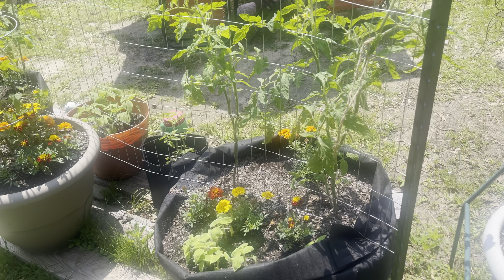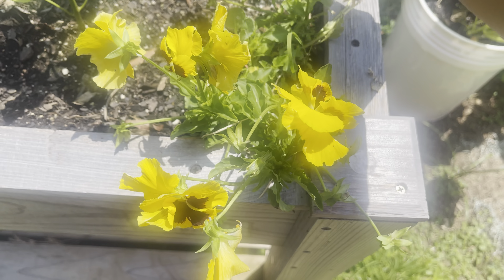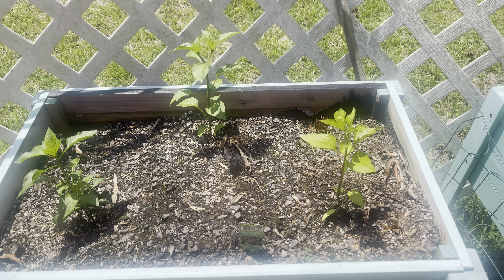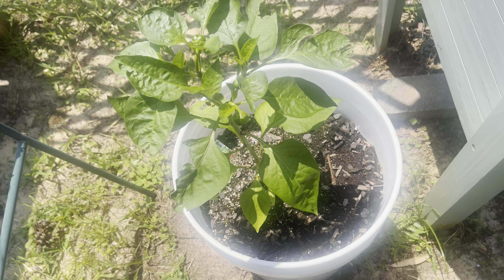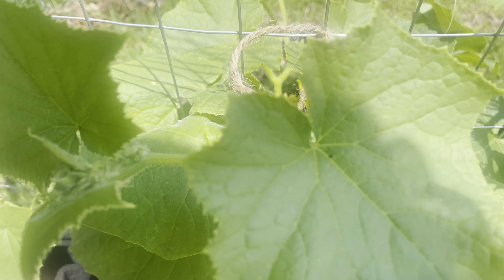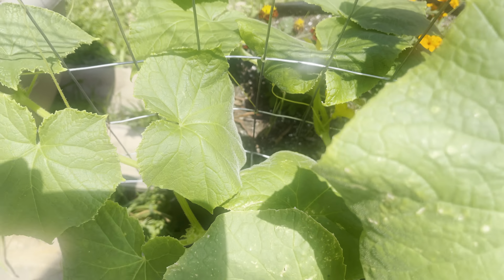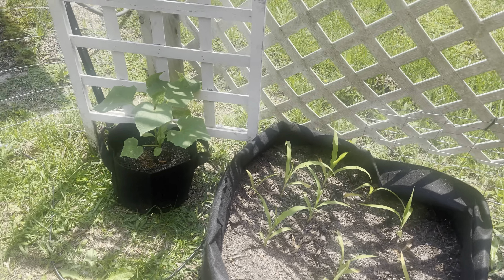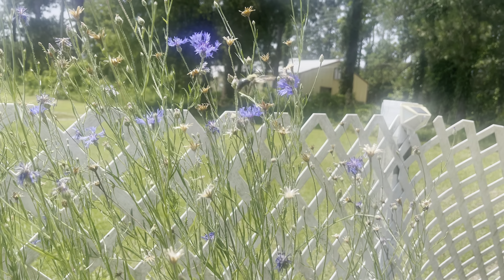June Garden Update 2023 ( What’s growing in my garden?